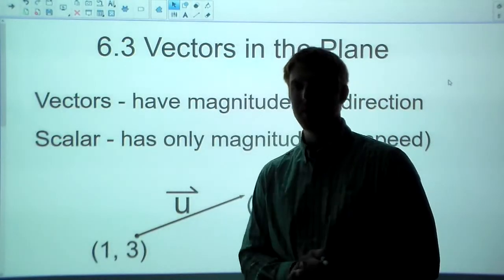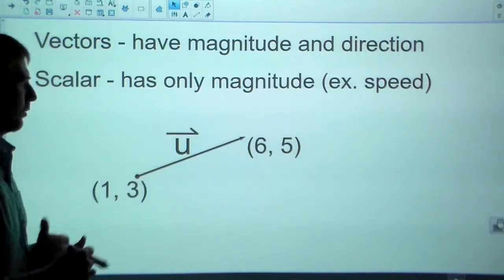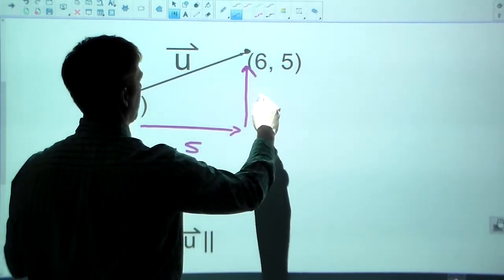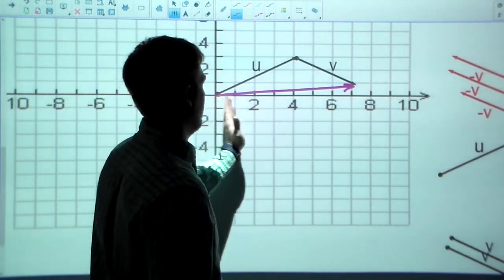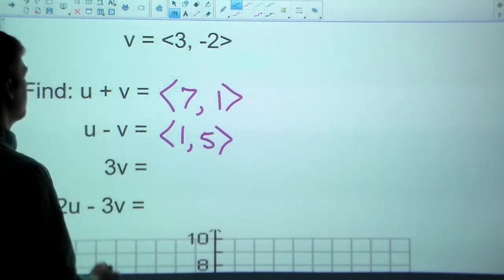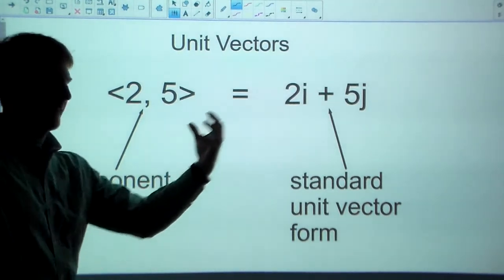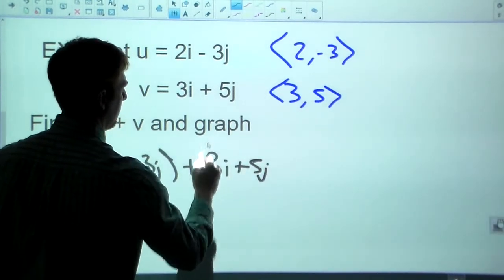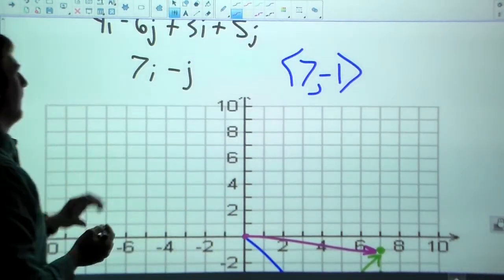6 3 Vectors day 1